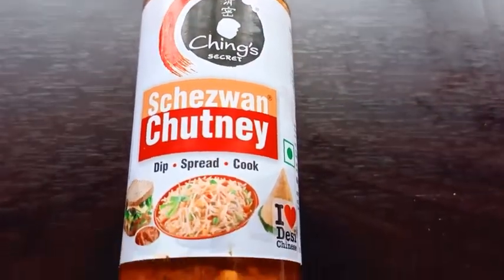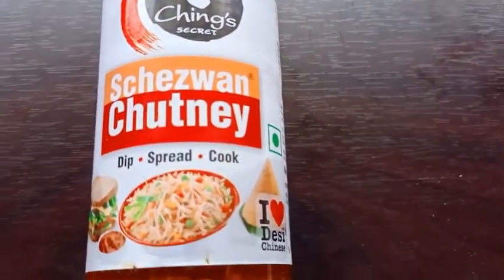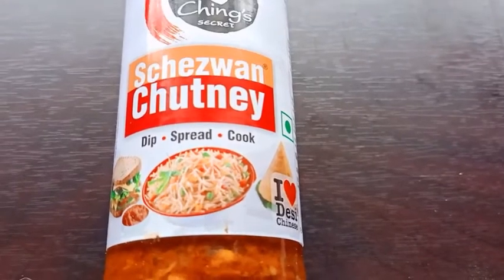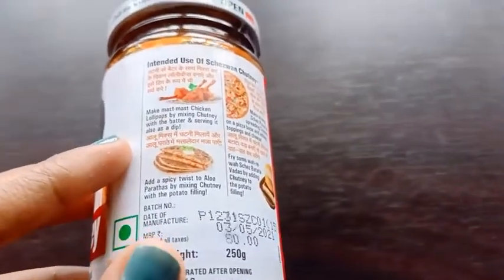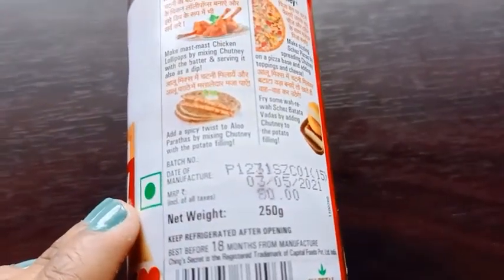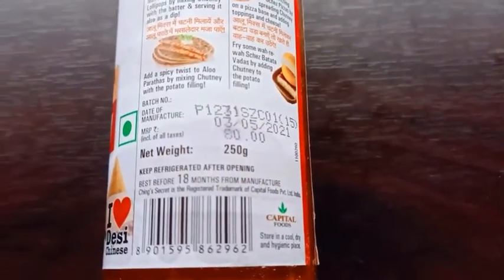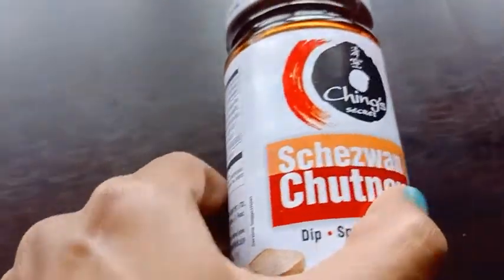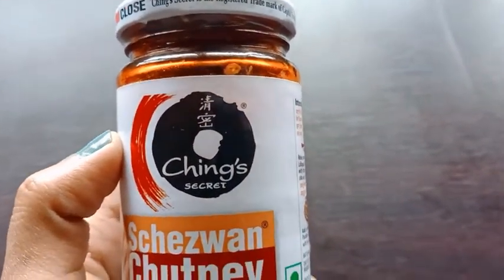Review Of Chings Schezwan Chutney